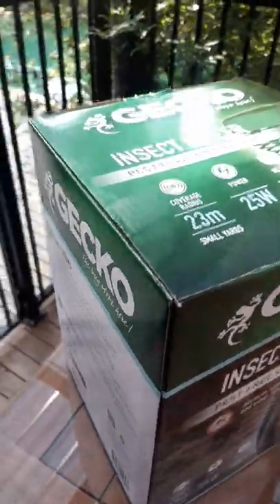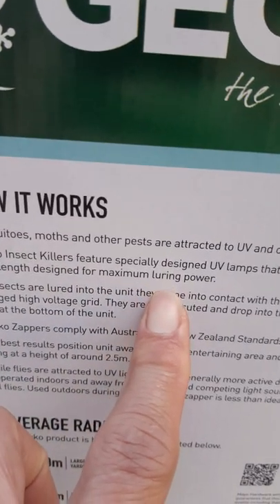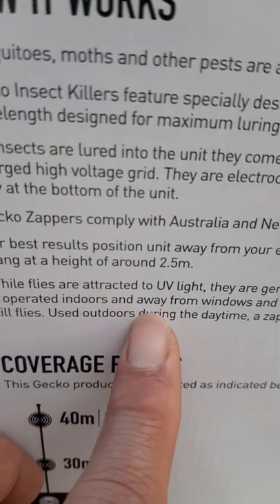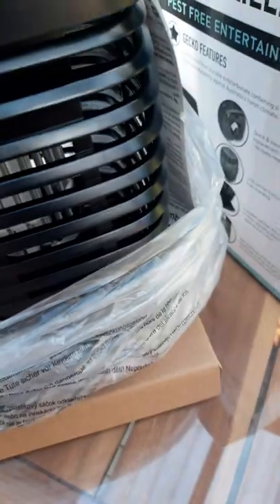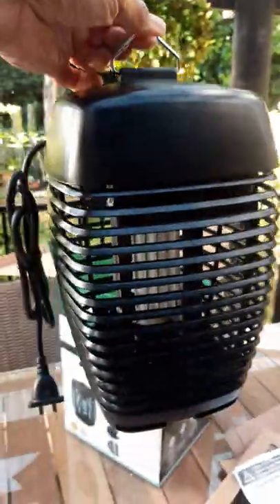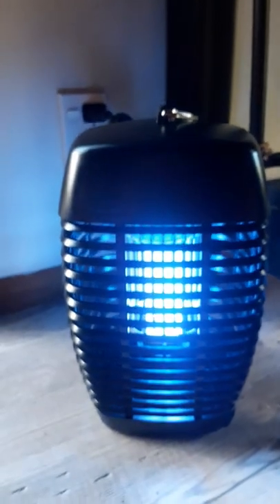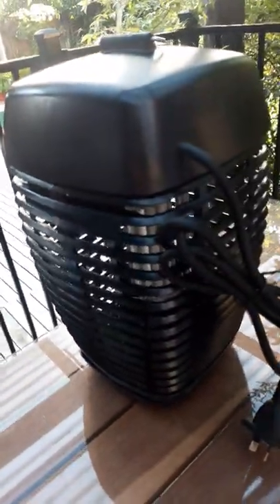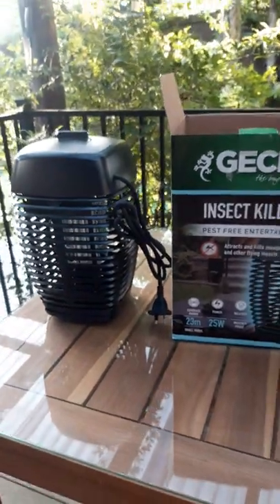Unboxing Electric Insect Killer